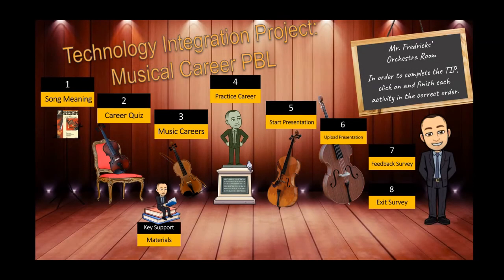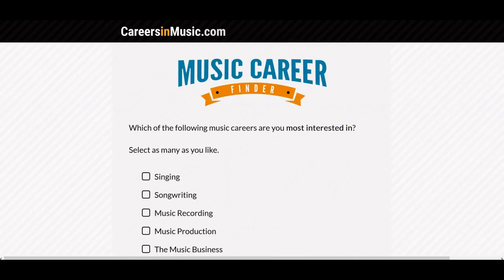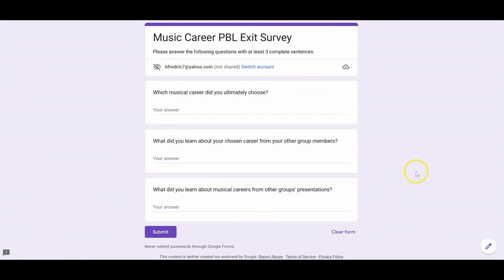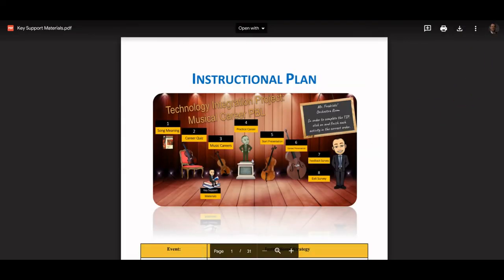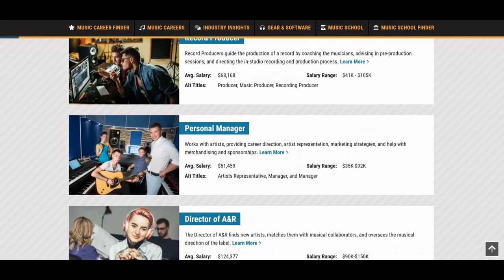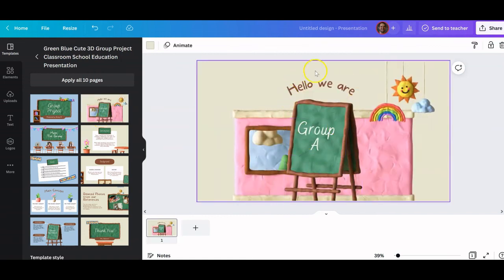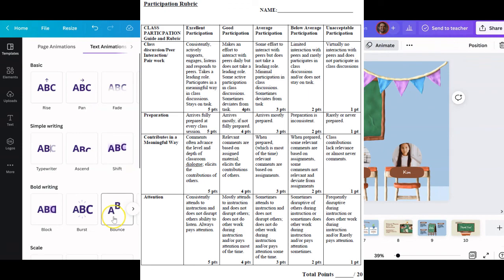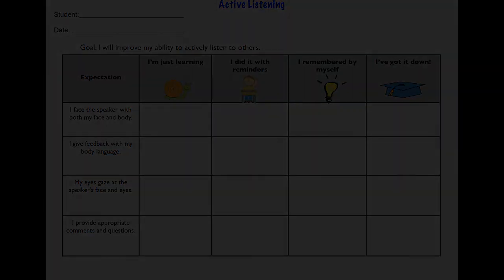Music and Technology Integration Project by Brian Fredricks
Brian Fredricks
LDTedit6150
Dr. Kopcha
Level 4: Boss Level (Technology Integration Project)
University of Georgia (UGA) College of Education